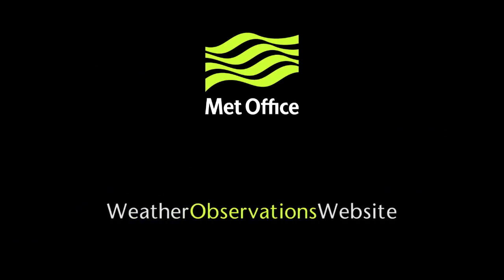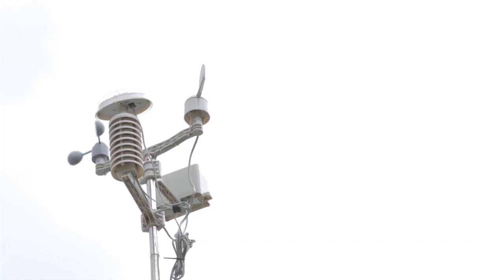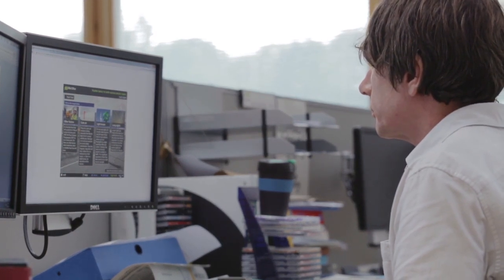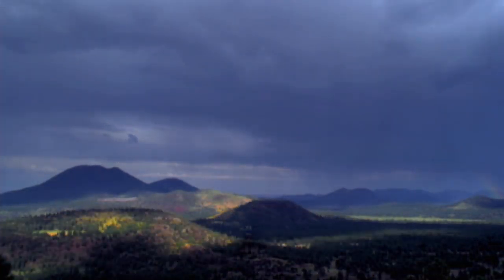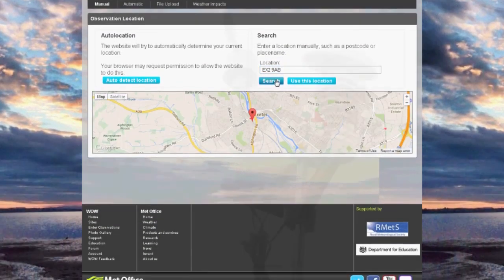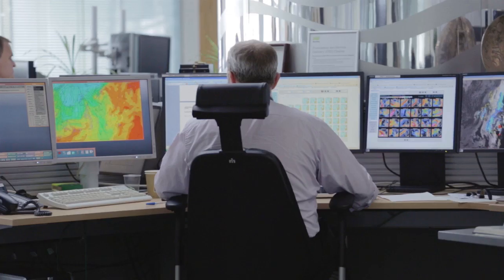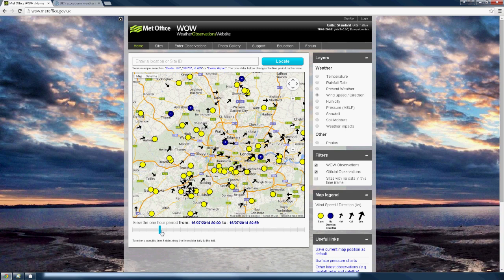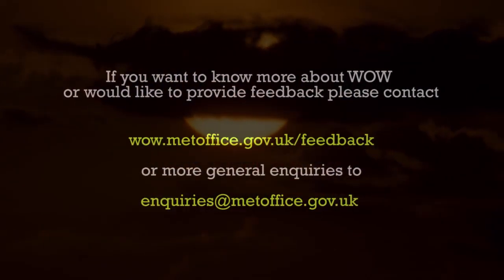WOW Weather Observations - Get involved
People love to talk about the weather. This video is all about our Weather Observations Website and how you can get involved with sharing photos and weather observations. We receive over 4 million observations every month and WOW has really captured the imagination of weather enthusiasts in the UK and around the globe. Watch this video and learn how you too can get involved -- it's so easy!